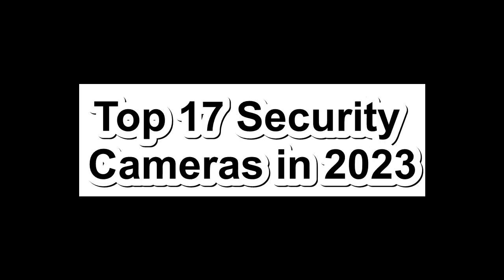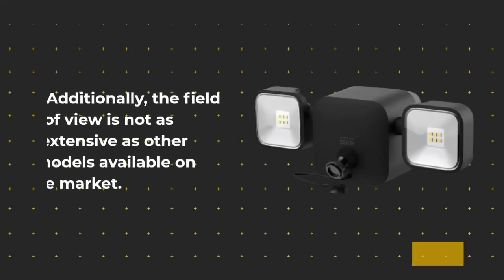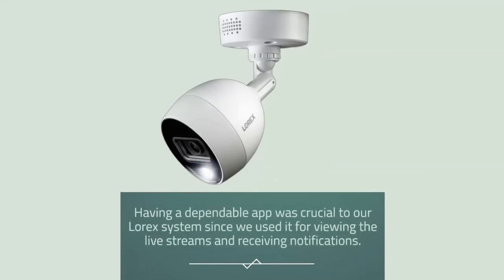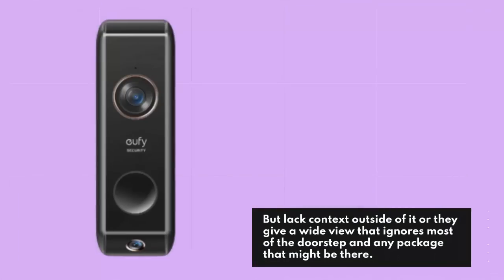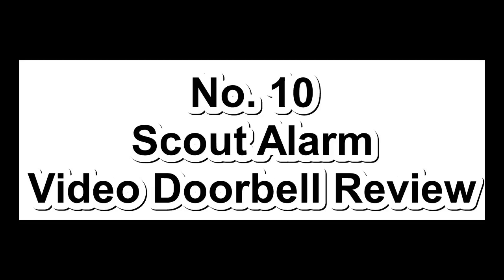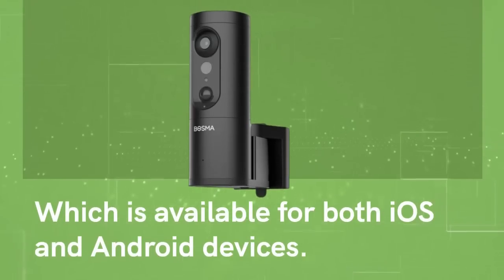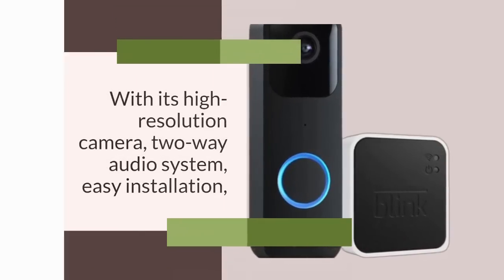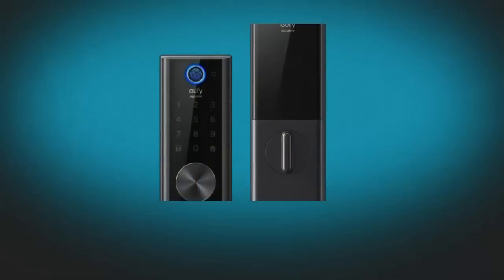Top 17 Security Cameras In 2023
If you're looking for the best security cameras of 2023, you've come to the right place! In this video, we've handpicked the top 17 security cameras that offer the best surveillance and protection for your home or office. From indoor to outdoor, wired to wireless, we'll cover the latest and greatest security camera technology available on the market. Whether you're looking for advanced features like facial recognition or simple, easy-to-use options, we've got you covered. So tune in to discover the best security cameras of 2023 and keep your property and loved ones safe and secure!